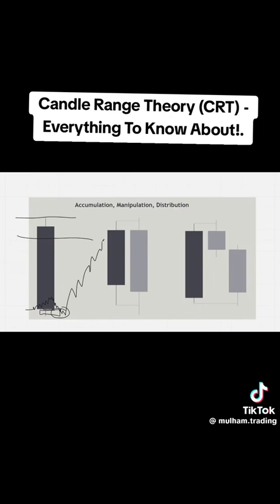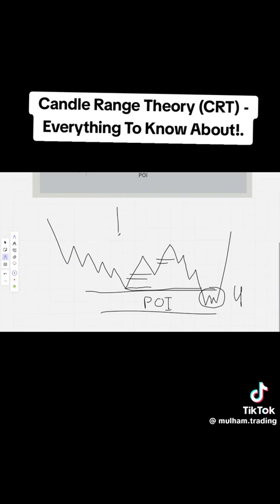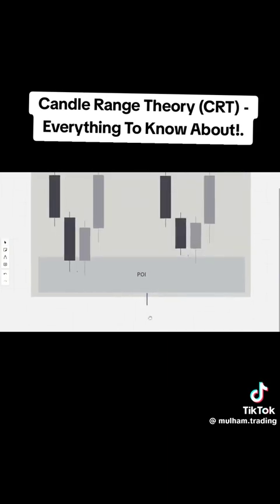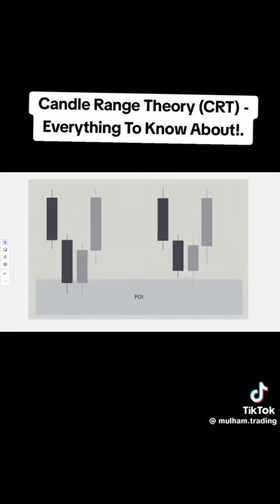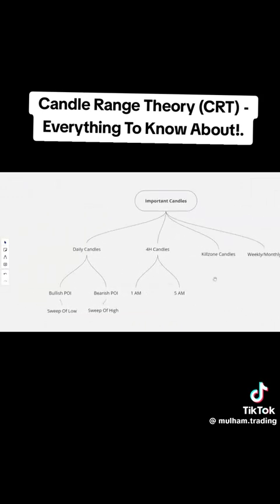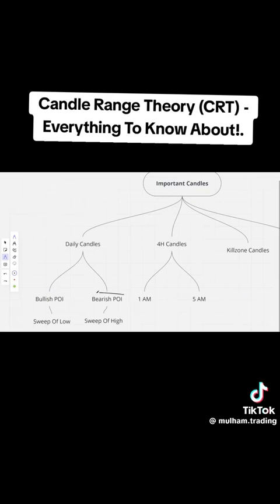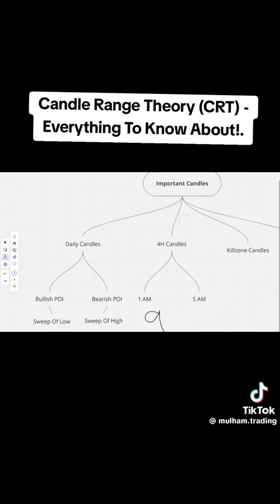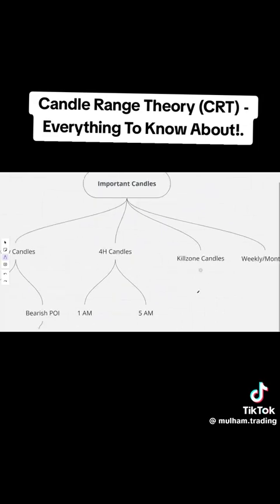You only need this cuddle to become a profitable day trader or#sniperentry